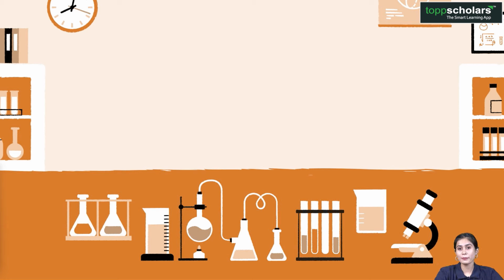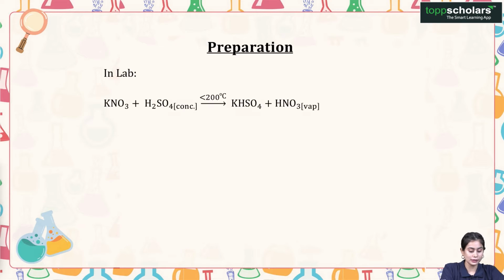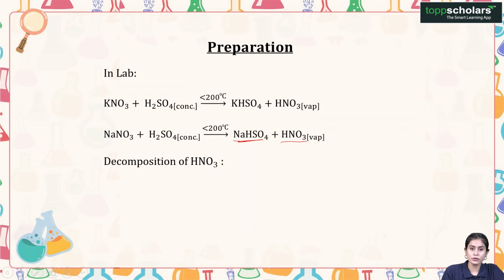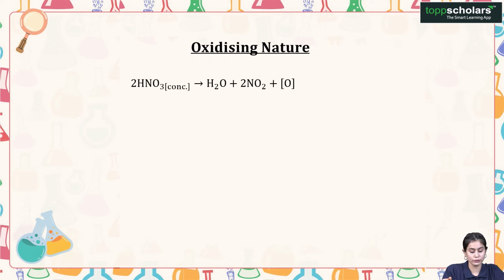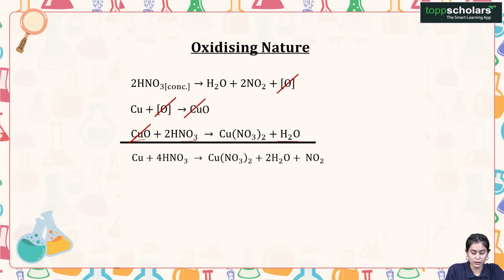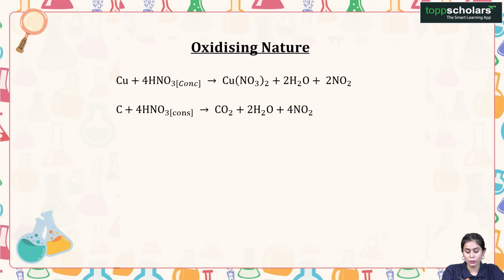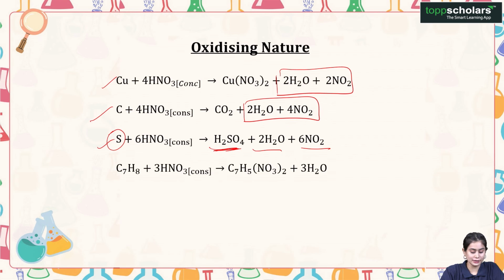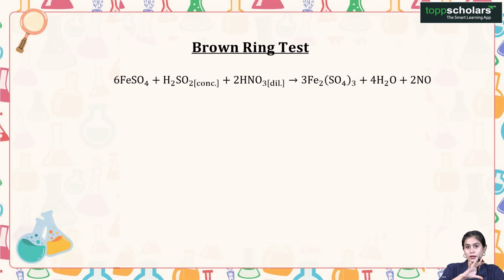ICSE Class 10 Chemistry | Nitric Acid (Chapter 10) | Reactions, Preparation & Exam Tips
In this comprehensive video, we delve into Chapter 10 of the ICSE Class 10 Chemistry syllabus, focusing on Nitric Acid. This detailed explanation covers the properties, preparation, and reactions of nitric acid, providing students with a solid understanding of this essential topic. Additionally, we share valuable exam preparation tips and tricks to help you excel in your upcoming assessments. Whether you are reviewing for your exams or seeking to enhance your knowledge, this video is an invaluable resource. Join us for an engaging learning experience that will boost your confidence in chemistry.